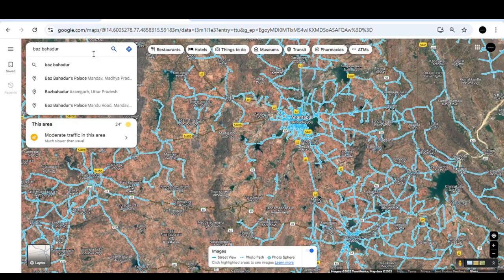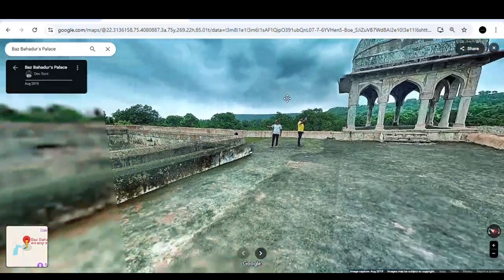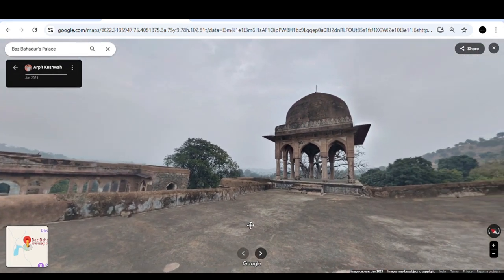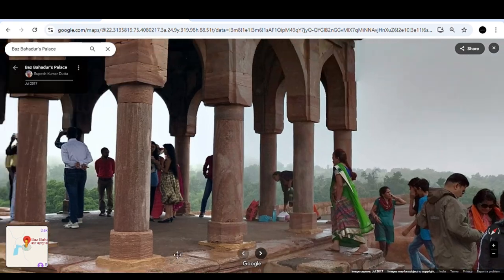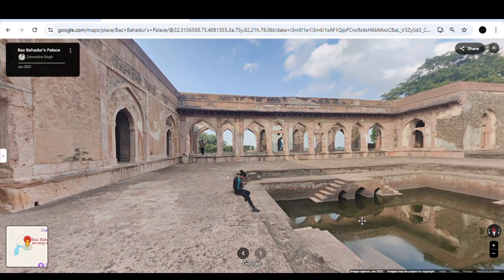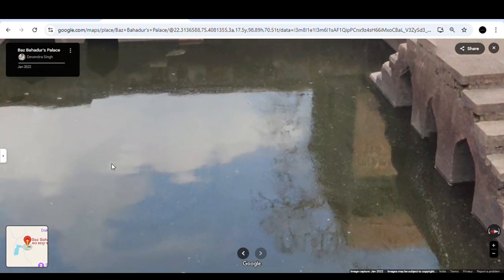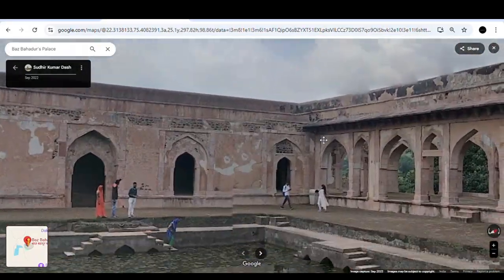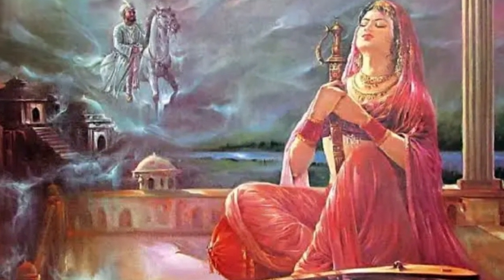From Home to History: Mughal-Rajput Architecture, Hidden Water Systems & a Tragic Love Story!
Join me on an unforgettable journey from my home to the stunning Baz Bahadur's Palace in Mandu! 🌍✨ In this video, we’ll explore the breathtaking beauty of this historic palace, famous for its Mughal-Rajput architecture, hidden water systems, and amazing acoustics. Discover fascinating facts about Baz Bahadurand his tragic love story with Roopmati that shaped this iconic site. 😍🏰

🔔 Subscribefor more incredible travel stories and historical adventures!